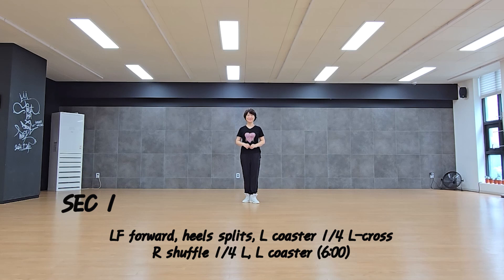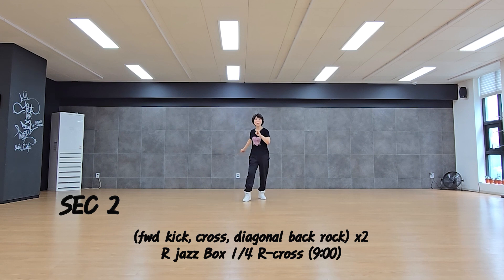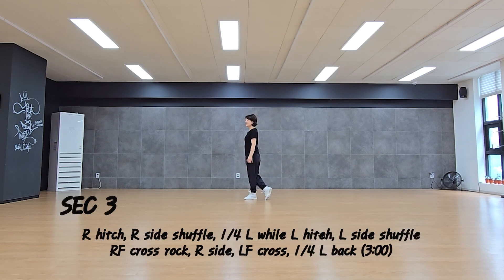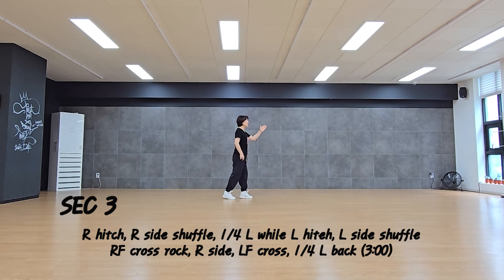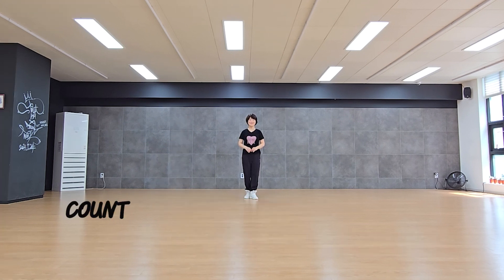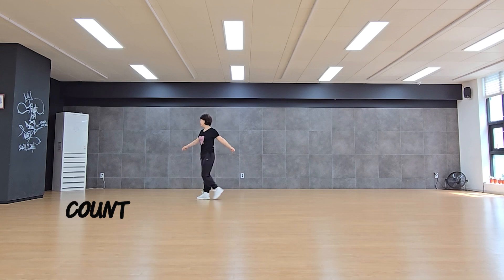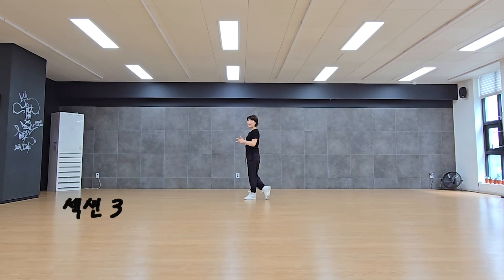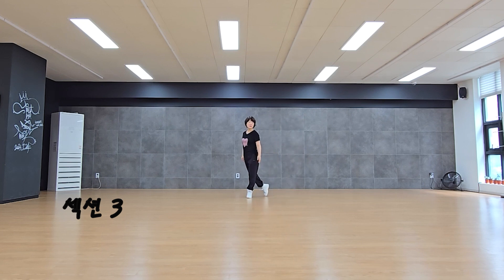Third Date Linedance Walkthrough("그녀를 만나는 곳 100미터 전" 쉬운 중급 버전)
Choreographer: Stella Kim (KOR) - August 2024
Count : 32            Wall : 4         Level: Easy Intermediate
Music: 100meter Before Meeting Her(그녀를 만나는 곳 100미터 전) by Suh Young Eun
Intro: 32counts

사)한국라인댄스협회(KoLDA) 성남(스텔라킴)지회

Stella Kim Linedance (분당)
*강사반(동아리, 강사준비반)
*일반반(입문반, 초급반, 중급반, 고급반, 동아리반)
*라인댄스 지도자 자격증반
*라인댄스 안무반